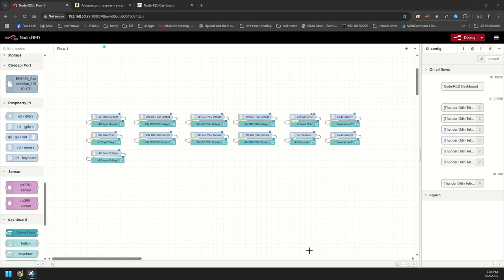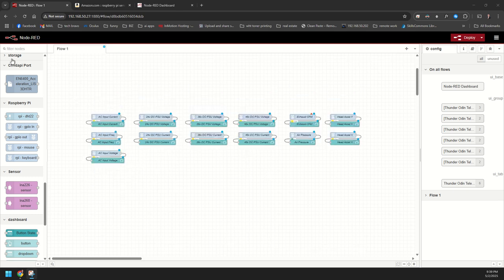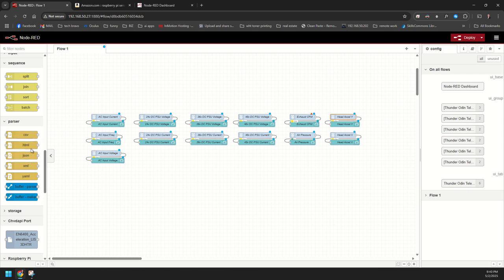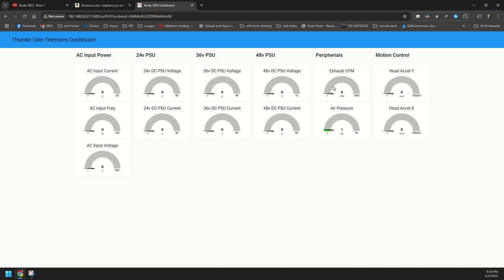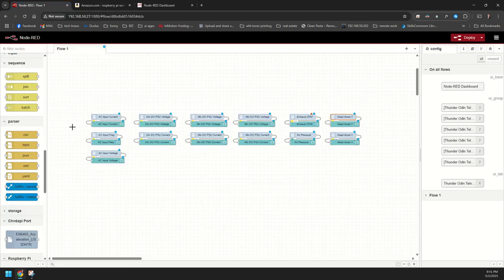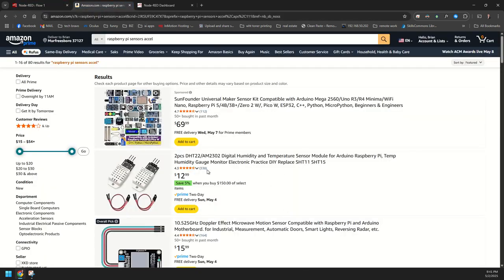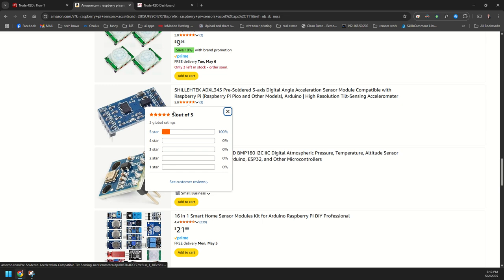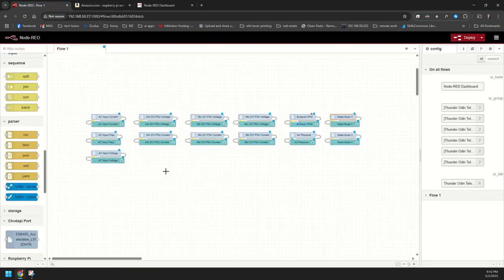Odin Telemetry Project Node Red Overview